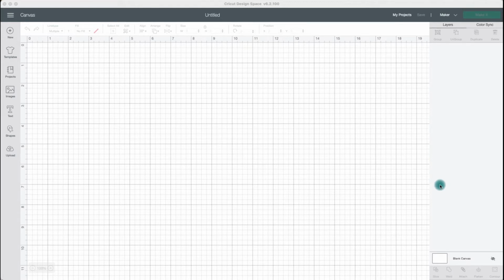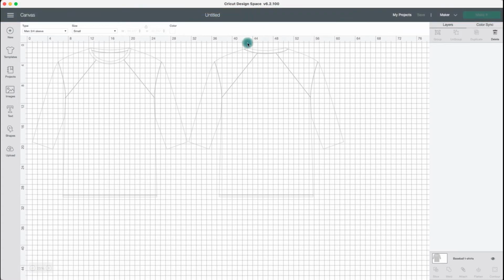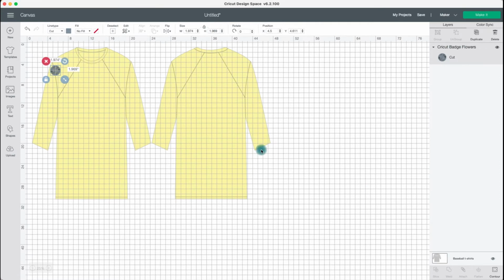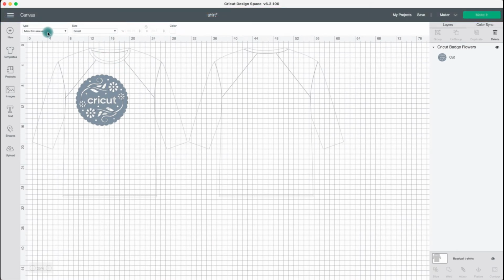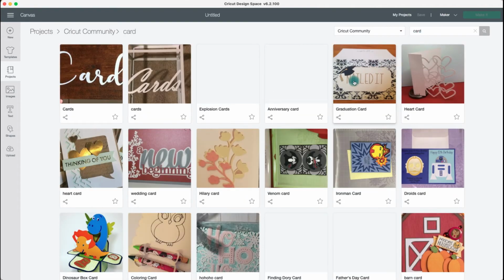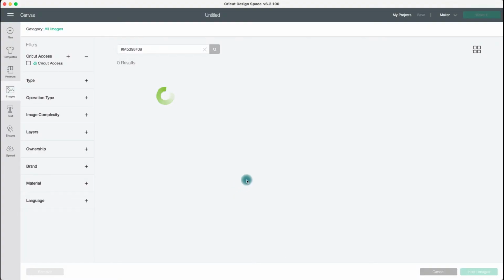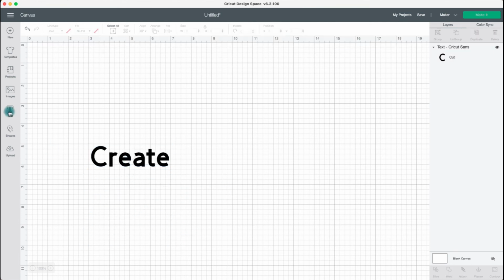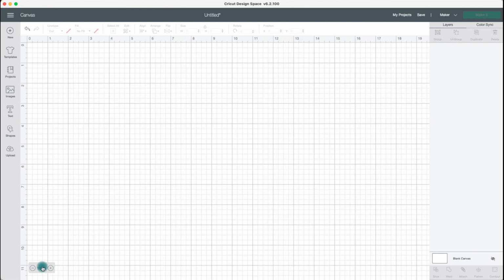The Design Panel - Video 5